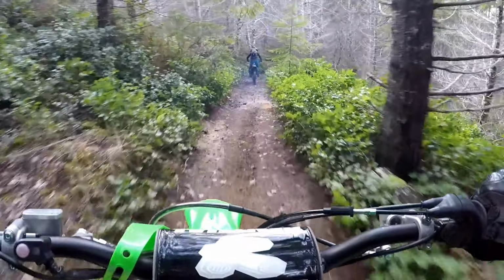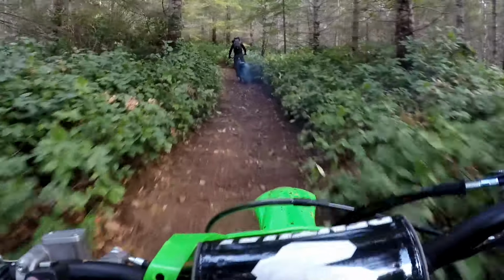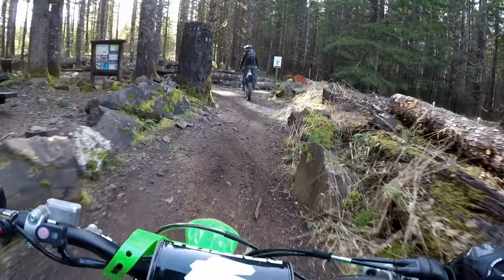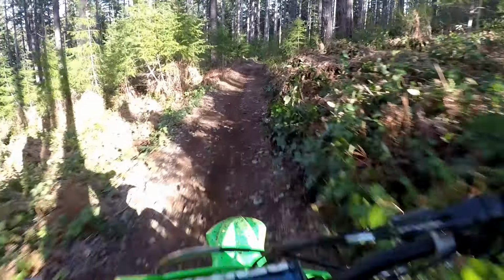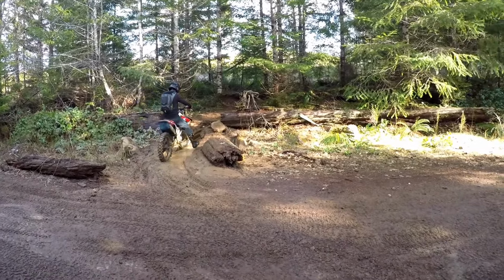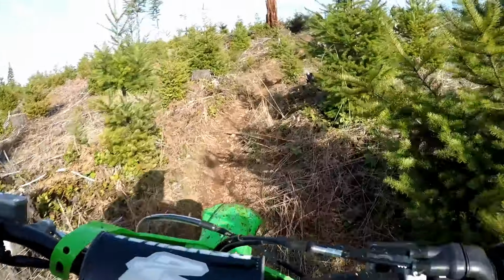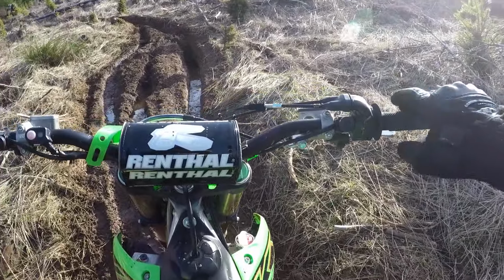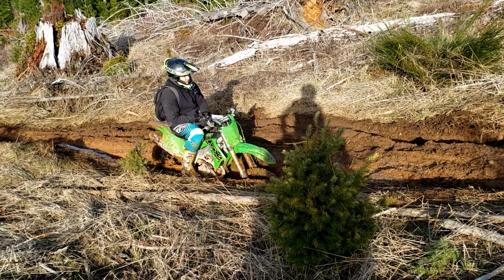Riding the "Cursed" Single Track on the KX450X... It was a little tougher this time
Out for another day getting more comfortable on the KX450X! I think things are starting to click a little bit.